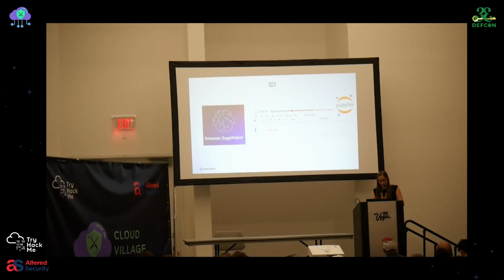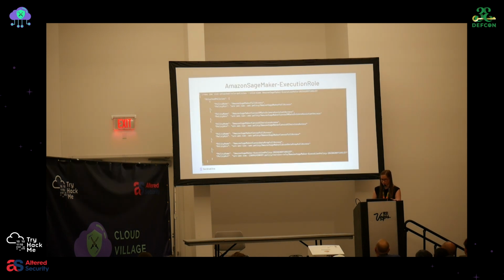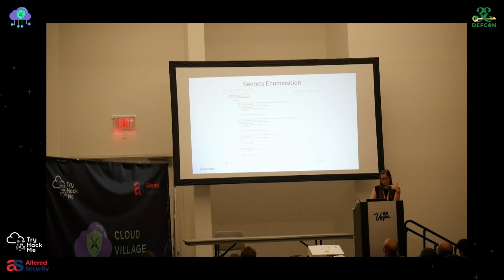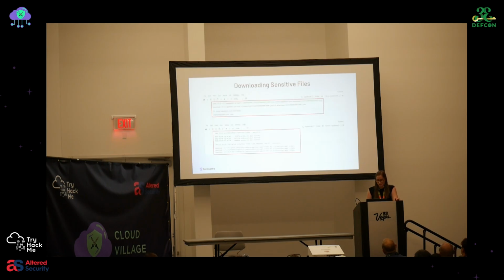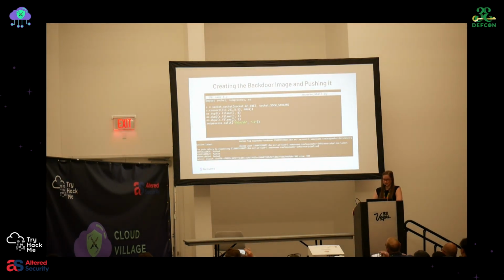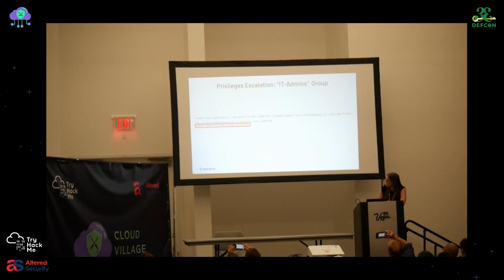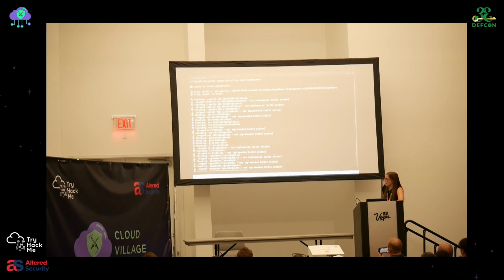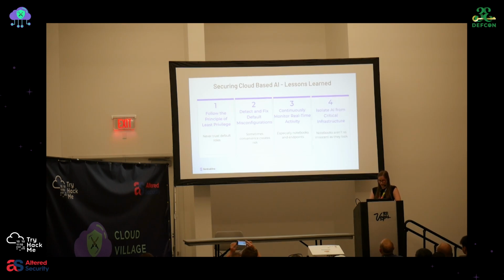Weaponizing SageMaker AI: Real-World Offense in Machine Learning Platforms - Shani Peled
Abstract:

Get ready for a live demo of full-blown cloud compromise - starting from an innocent-looking SageMaker AI notebook and ending in complete AWS account takeover. Using nothing more than the default SageMaker AI setup granted to data scientists, this session showcases how attackers can chain together misconfigurations across IAM, SecretsManager, ECR, and network layers to take control of the environment from the inside out.
This talk also features the exclusive release of a new open source tool- the first offensive framework built to simulate and execute post-exploitation in SageMaker AI environments. Red teams can weaponize it. Defenders can validate exposures. Either way, it shines a spotlight on one of the cloud’s most overlooked attack surfaces: managed AI infrastructure.

Drawing on real-world experience from offensive operations against cloud environments around the world - including enterprise and nation-level targets - this session breaks down how AI services like SageMaker AI are quietly becoming powerful post-exploitation platforms.

SageMaker AI was designed to train models, not attackers - but with its comfort-first design, permissive defaults, and excessive trust relationships, it quietly offers everything needed for stealthy lateral movement and infrastructure-wide compromise.

This talk is for red teamers, defenders, and anyone building or securing ML workloads in the cloud. Expect real attack chains, real tools, and a view into how attackers are targeting AI infrastructure in the wild - and why most environments aren't ready for it.

About The Speaker:

Shani Peled is a Senior Cloud Security Researcher at SentinelOne. She began her career in the Israeli Intelligence Corps, where she served as the only female hacker on her cyber defense team. After two years defending critical infrastructure, she transitioned into offensive security, spending four years as a red teamer targeting enterprise environments around the world — including multiple Fortune 500, Fortune 100, and Fortune 50 companies. Today, she brings that offensive mindset to cloud and AI research, focusing on exposing real-world threats in modern cloud infrastructure.